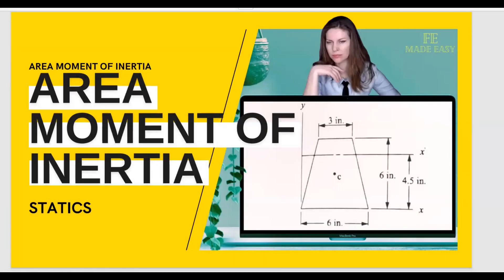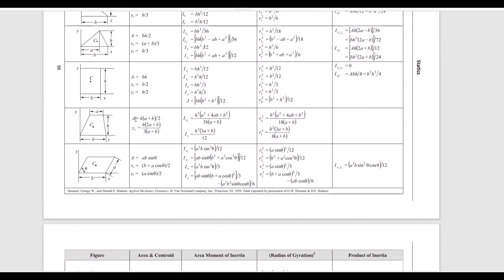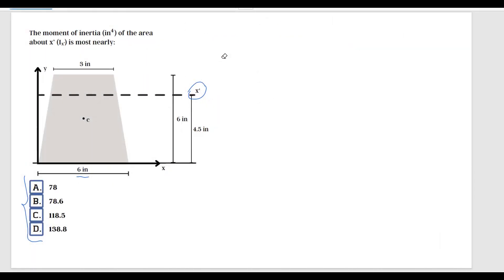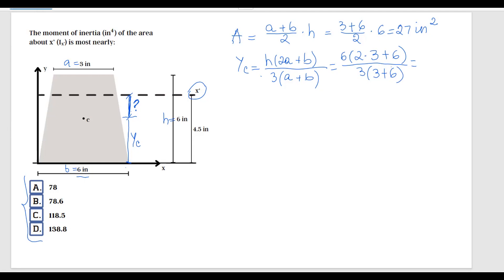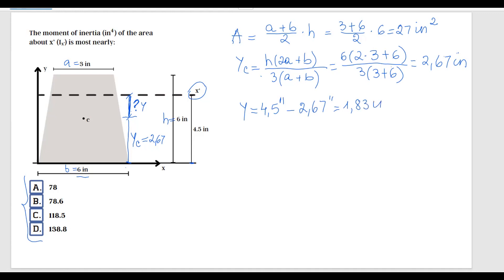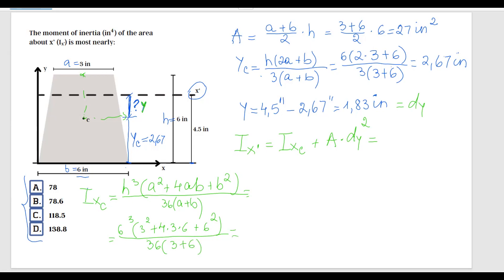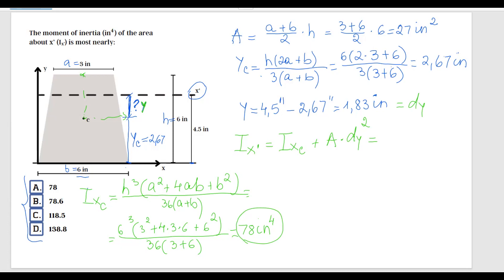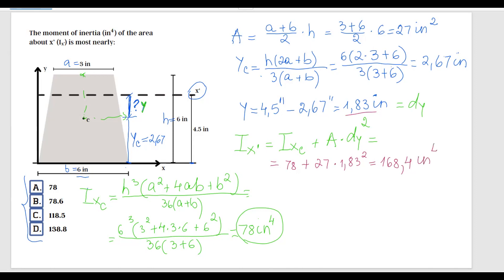FE Review - Statics - Area Moment of Inertia (Parallel Axis Theorem)